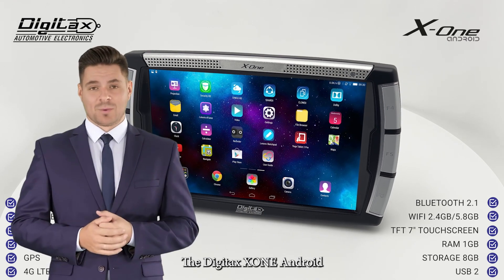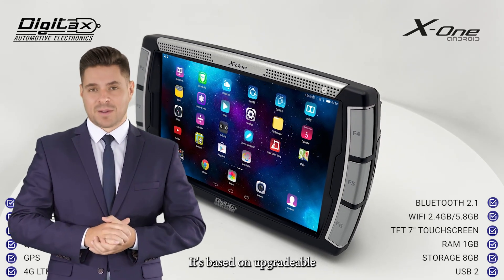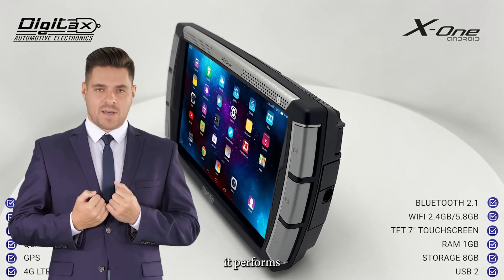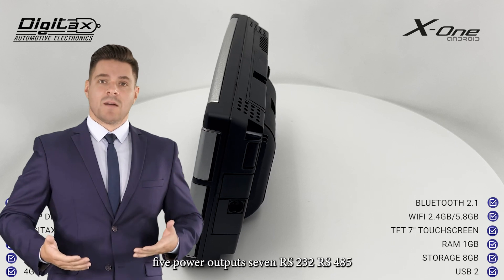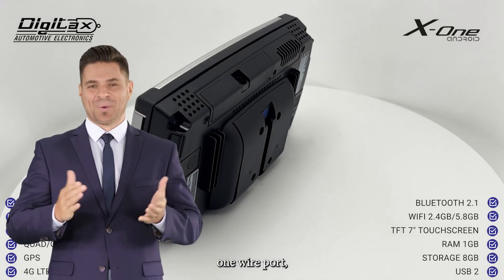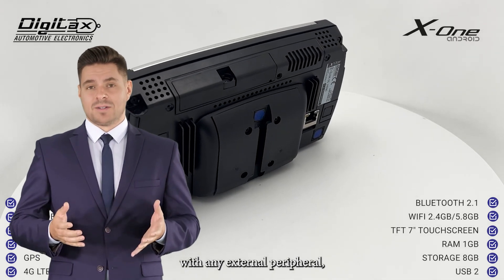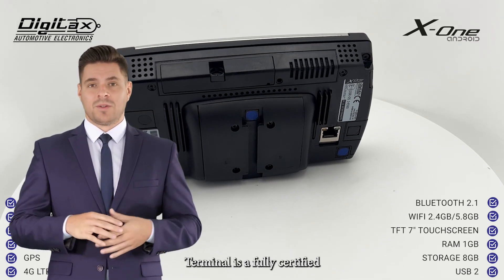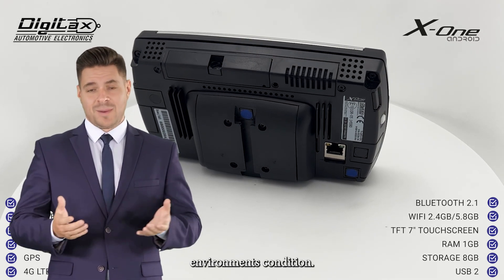Digitax X-one Android is an ALL IN ONE powerful, compact and automotive compliant MDT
Digitax X-one Android is an ALL IN ONE powerful, compact and automotive compliant Mobile Data Terminal designed and developed to fit security and fleet mangement high demanding requirements. Developed on Android Operating System and equipped with a 4G LTE modem and a GPS/GLONASS/BeiDo receiver, it allows a stable and reliable communication with the operating central and a very precise positioning of the vehicle.
Additional features like the short-range wireless communication, the customisable user interface, the extended set of inputs and outputs, the embedded devices, the possibility of being conncted with external peripherals through a set of special programmable digital inputs and outputs, make of X-one Android the best choice for a wide range of different professional automotive applications.
The device can withstand glitches at car start, overcome power losses thanks to the external UPS Battery that is automatically recharged, work at a wide range of temperatures. All the external connectors, accessible slots (SIM Card, Micro SDHC, USB, etc.) and screws are mechanically sealed.
X-one Android, on request, can be provided also with the System On Chip module to quickly and easily upgrade the device chipset and OS.